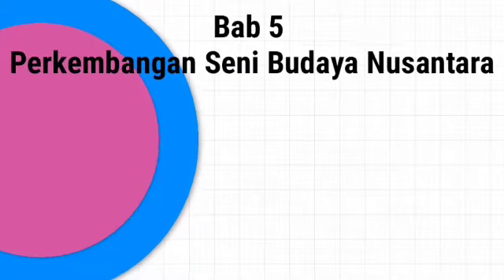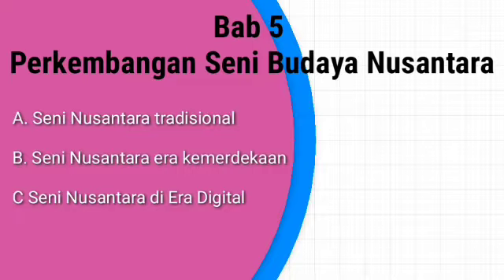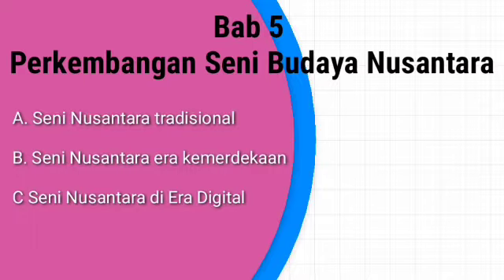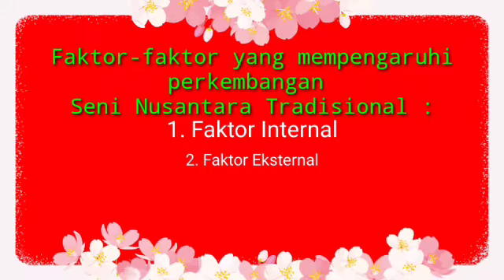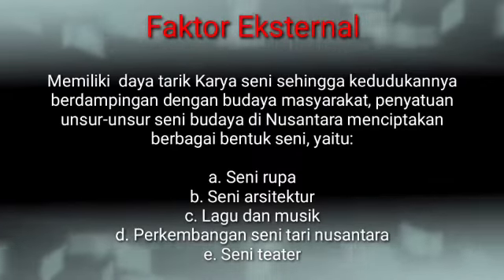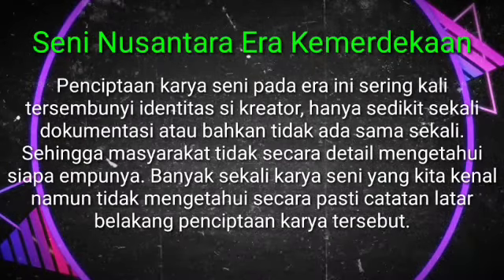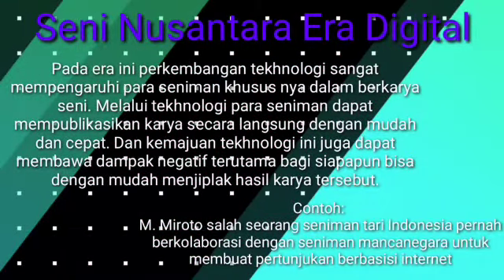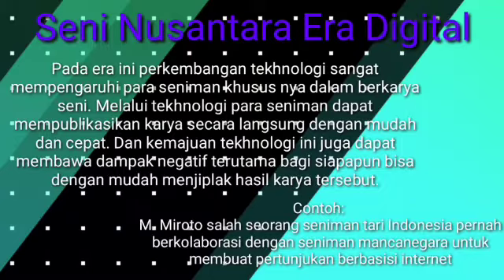SENI BUDAYA-PERTEMUAN 11 KELAS X OTKP 1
MATERI : BAB 5
OLEH: SRIYANI, S.Pd